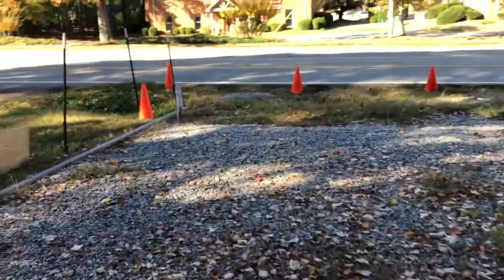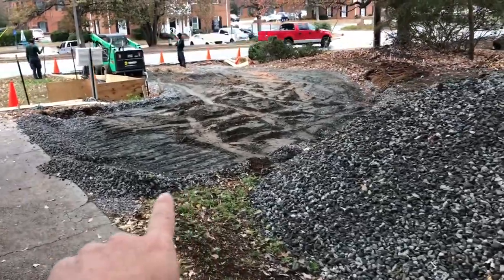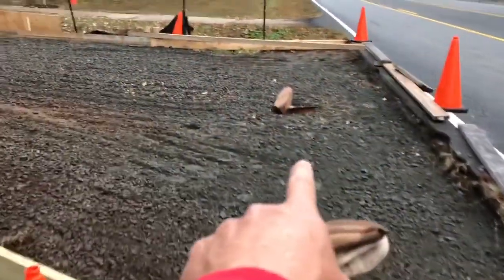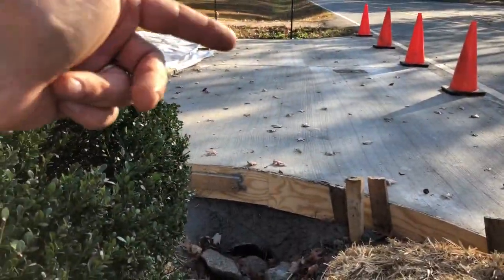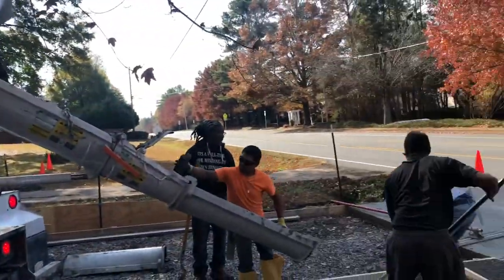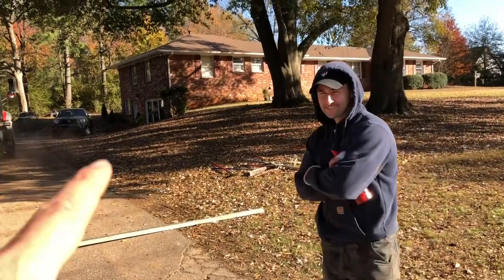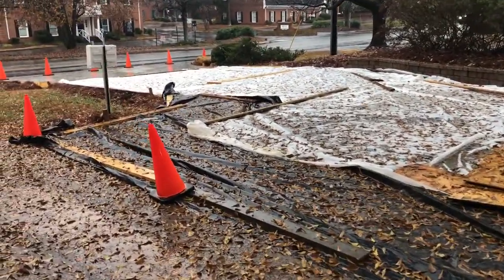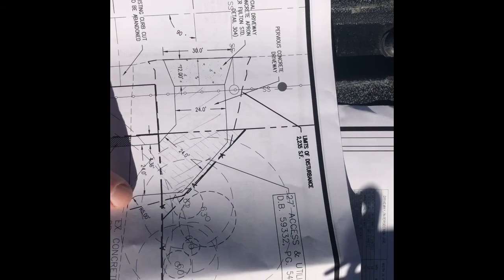DIY Pervious Concrete Driveway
How to install a pervious or permeable concrete driveway. This concrete drive will allow rain water to penetrate the concrete and flow into the ground naturally. As a result of storm water control requirements within the City of Roswell, Georgia, this driveway was installed to alleviate additional storm water control measures. If you want to help with environment by limiting the rain water run off into our creeks and streams, this is a great alternative. The concrete material cost is relatively the same as regular concrete. The installation is more challenging. However, most concrete installers can complete with ease.